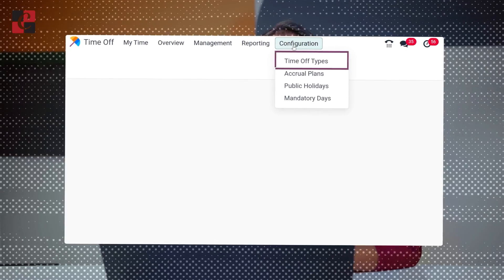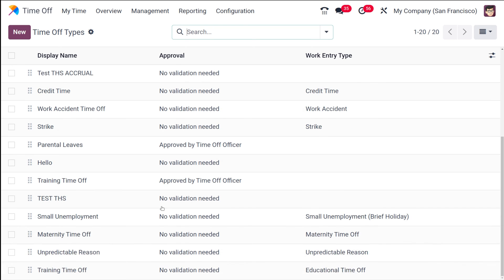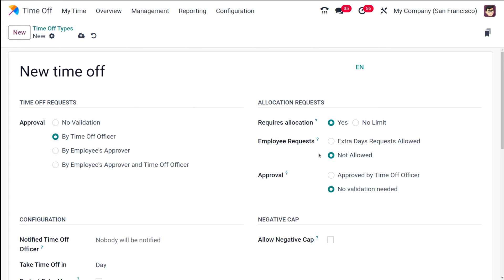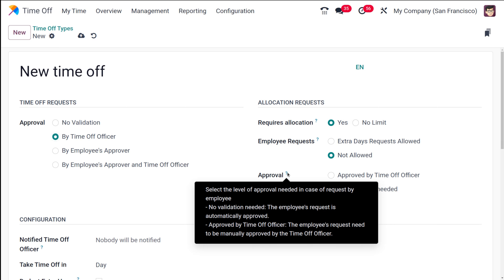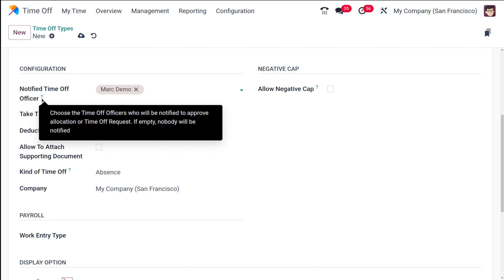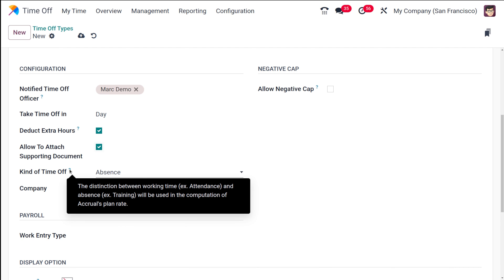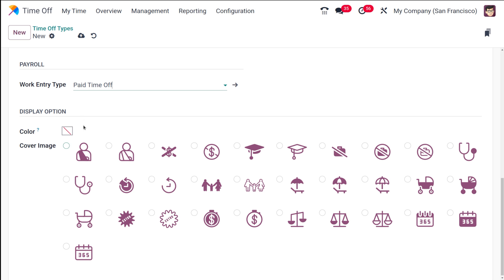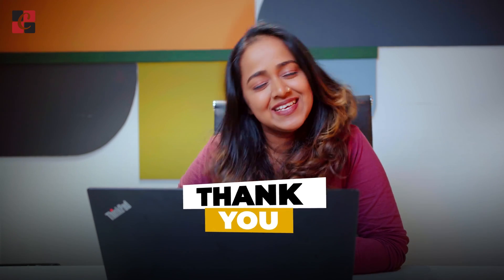How to Configure Time Off Types in Odoo 17 | Time-Off Module in Odoo 17 | Odoo 17 Time Off App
Odoo 17's time off module offers flexibility in managing various leave categories for your employees. Time off types act as templates defining how leave requests are tracked, allocated, and approved. Here's a breakdown of how they work:

Creating Time Off Types:

Navigate to the Time Off app within the HR module.
Under the Configuration menu, choose Time Off Types.
Click New to create a new time off type.
Essential Settings:

Name: Clearly define the type of leave, such as "Vacation," "Sick Leave," "Personal Day," etc.
Take Time Off: Select the unit used to track this leave (e.g., Days, Hours, Half Days).
Kind of Time Off: Choose whether the leave counts as "Absence" (reducing working hours) or "Working Time" (not impacting work hours, like training days).
Allocation Settings:

Allocation Type: Here, you define how leave is granted to employees:
Regular Allocation: Assign a fixed number of days or hours upfront (e.g., 10 vacation days annually).
Accrual Allocation: Leave accumulates based on pre-defined criteria like working hours or seniority. You'll need to set up an Accrual Plan for this option (explained later).
Leave Quota per Employee: If using regular allocation, specify the total leave entitlement per employee or define different quotas for employee groups (departments, positions).
Additional Configurations (Optional):

Allow To Join Supporting Document: Enable attaching documents (e.g., doctor's notes) to leave requests.
Work Entry Type (Payroll Tab): Link the time of type to a specific payroll category for accurate wage calculations.
Project/Task (Timesheet Tab): Associate the leave type with relevant projects or tasks for better timesheet management.
Display and Cover Image: Customize the visual appearance of the time of type in calendar views.
Leave Request and Approval Process:

Employees submit leave requests through the employee portal or by notifying managers.
The request displays the available leave balance based on the chosen time off type.
Managers can approve or reject requests considering department schedules and resource availability.
Odoo tracks approved leaves and automatically deducts them from the employee's balance.
Benefits of Using Time Off Types:

Standardization: Ensures a consistent approach to managing different leave categories.
Transparency: Provides clear guidelines for employees regarding leave policies and entitlements.
Efficiency: Streamlines leave request and approval workflows.
Reporting: Enables the generation of reports on leave usage patterns and departmental trends.
By effectively utilizing time off types in Odoo 17, you can streamline your leave management process, empower responsible leave planning for employees and maintain accurate payroll and workforce planning records.